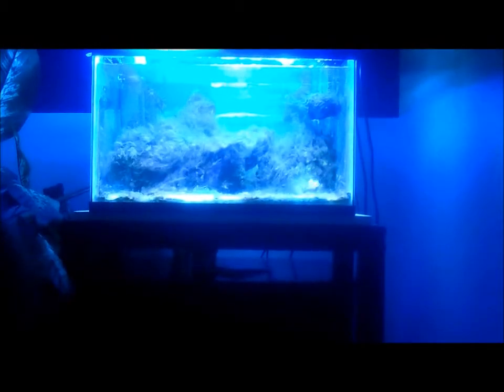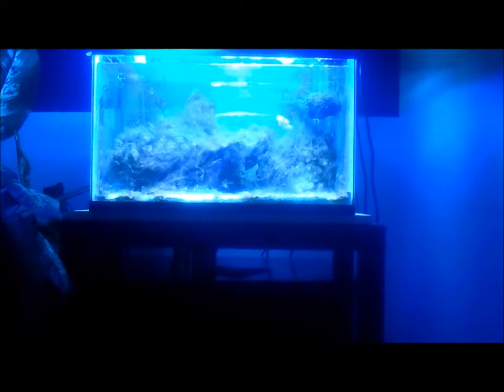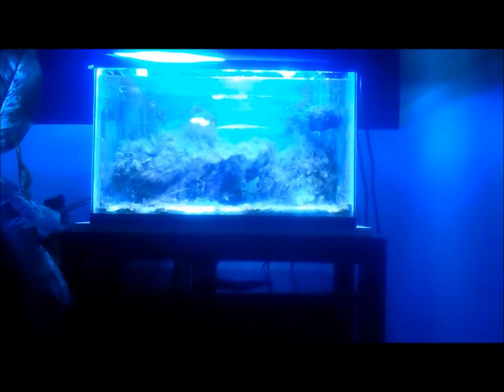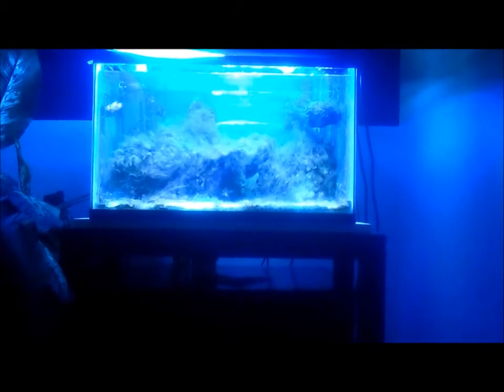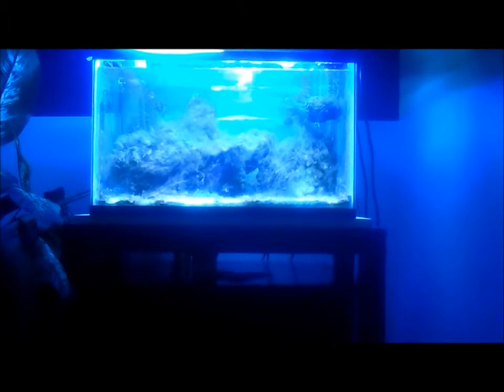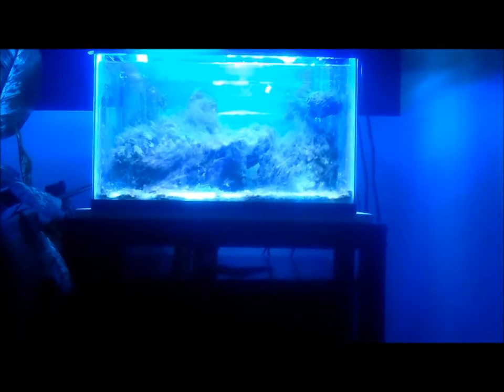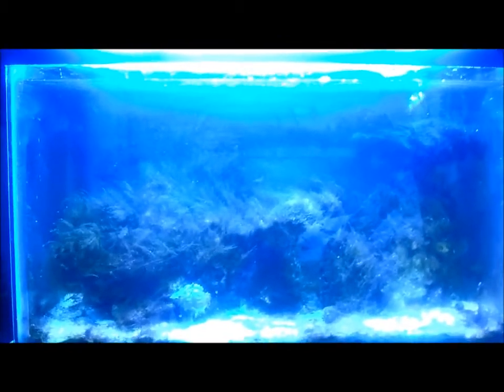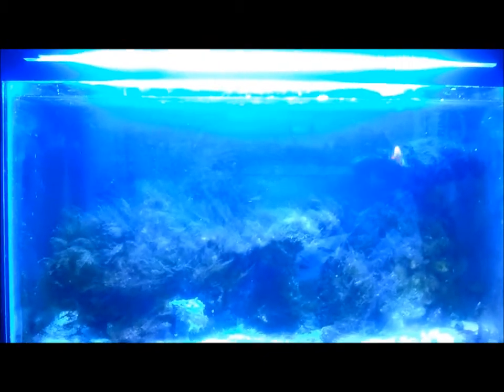How To Get Rid of Green Hair Algea / Cyano Bacteria PART 1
I'm really sorry about the quality of this video guys, I'll make sure to give you better quality very soon!